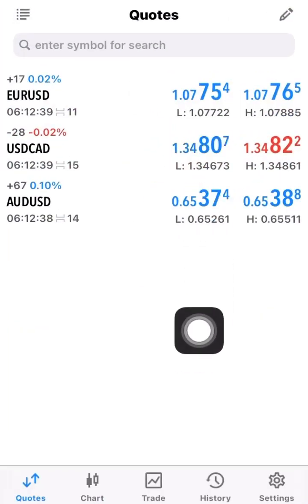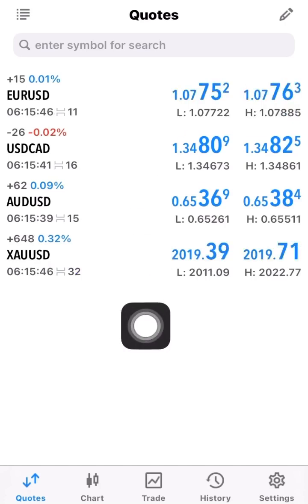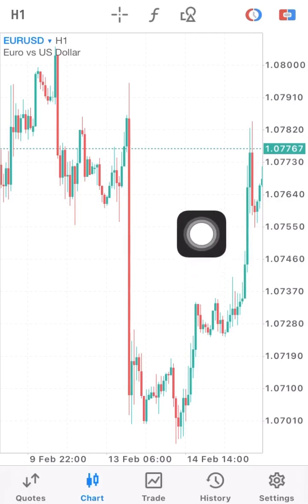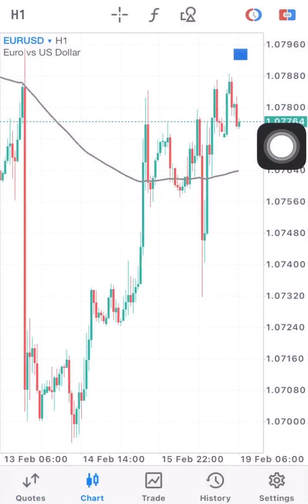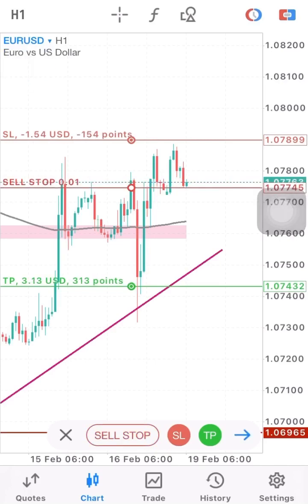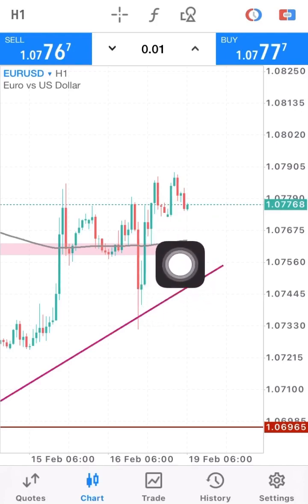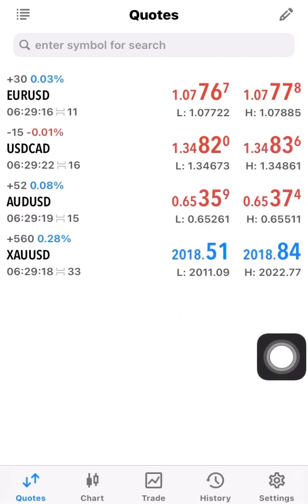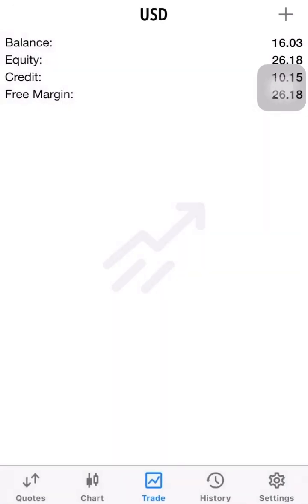How to trade with MT5: (MT5 crash course)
This video tutorial explains how you can navigate and open trades on MT5. This video will guild you step by step to advancing in your trading career.